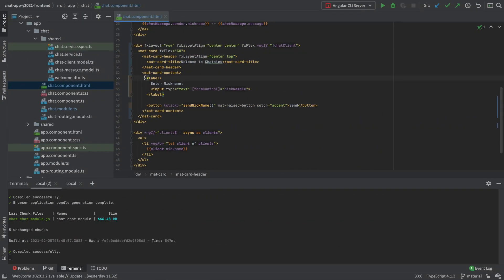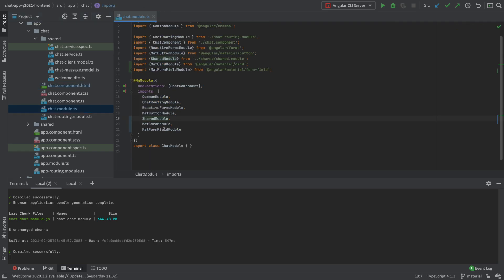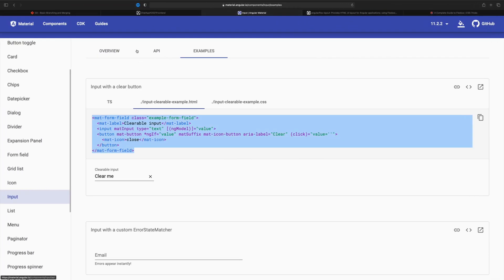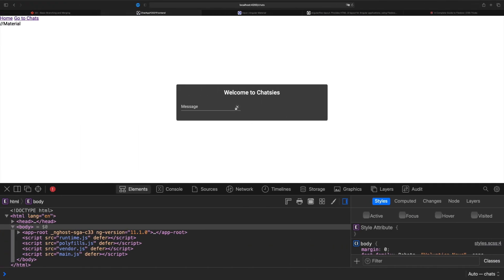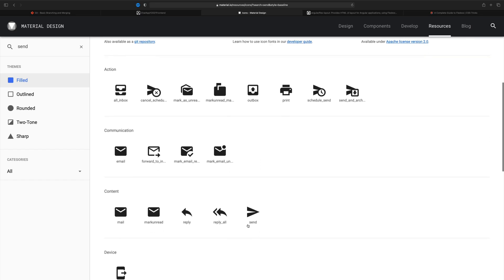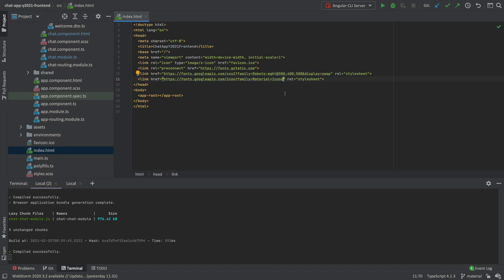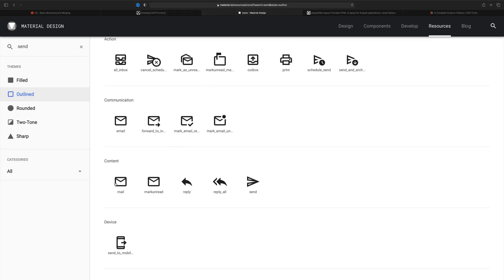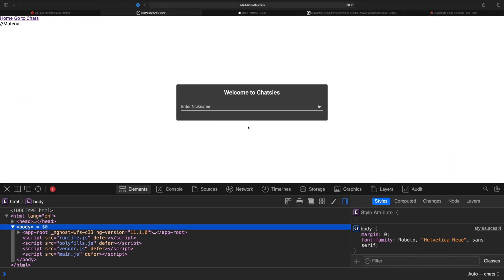Fullstack2021 | p47 | Angular Material | Input with icon button and Material Icons Outlined